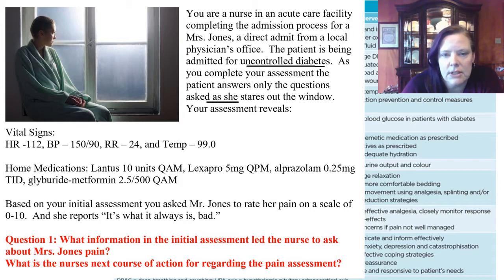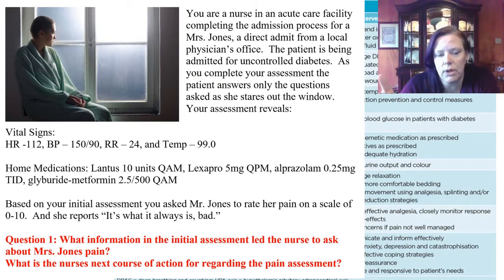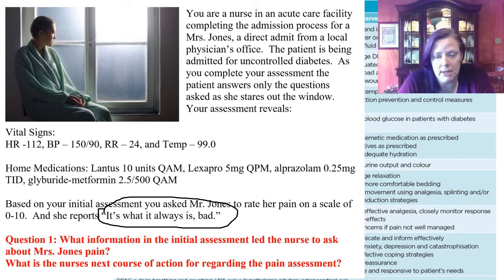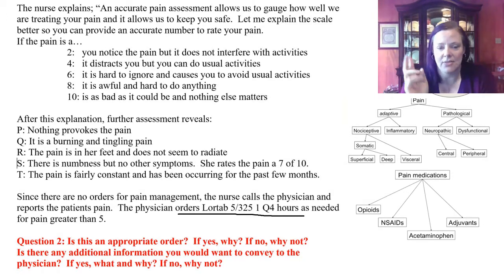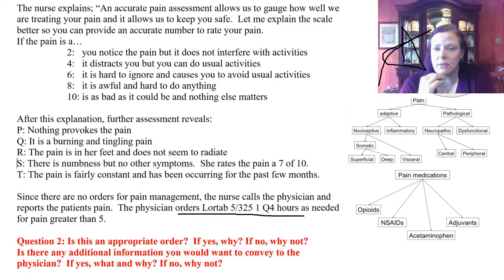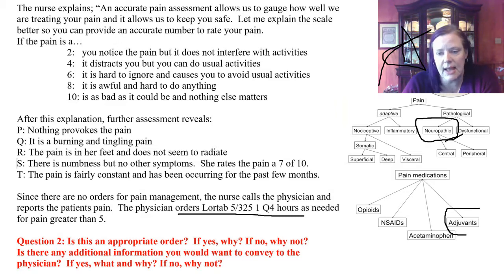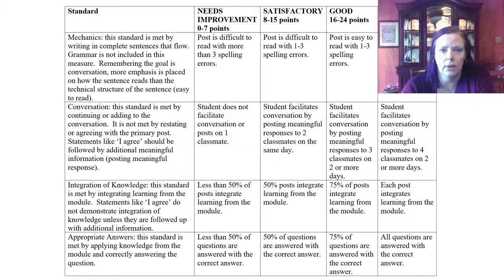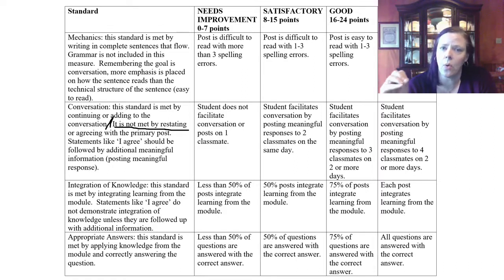Quiz 1 Recap